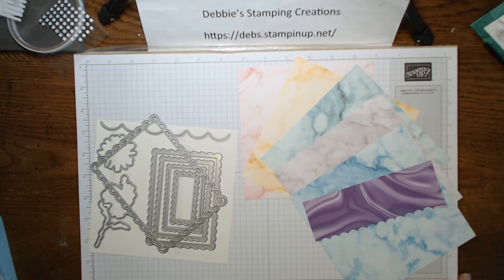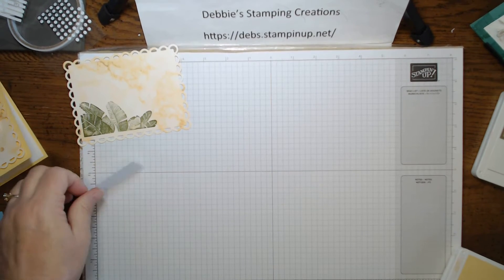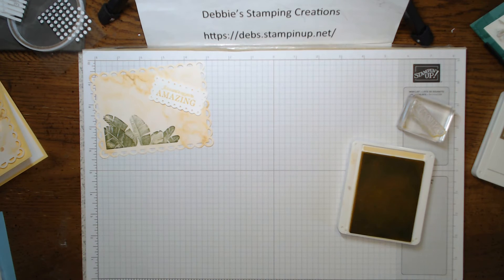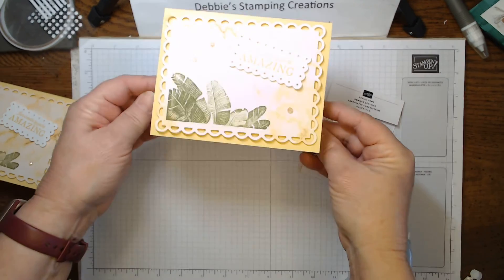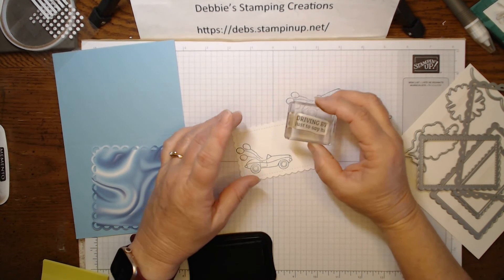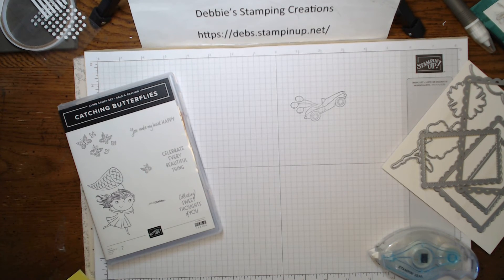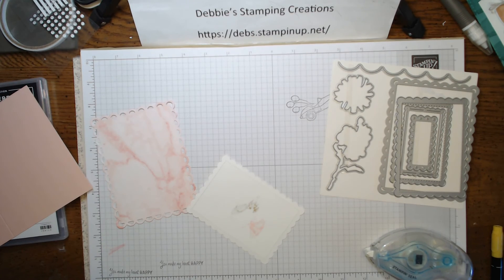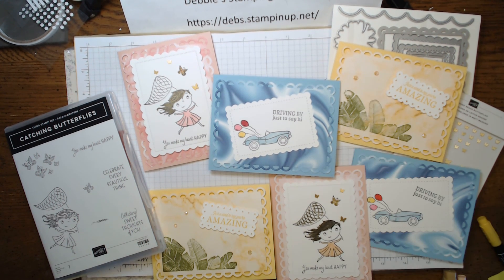SALE-A-BRATE - SALE-A-BRATE - SALE-A-BRATE!! 3 CARDS FROM STAMPIN'UP! JAN-FEB 2022 SALE-A-BRATIONS!